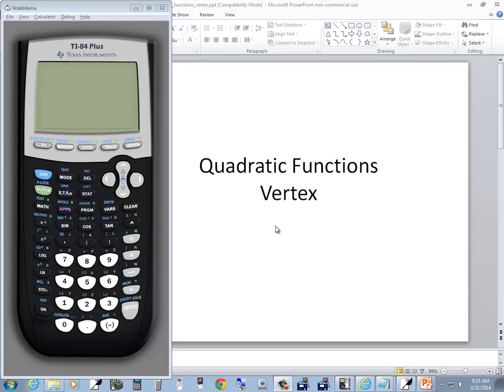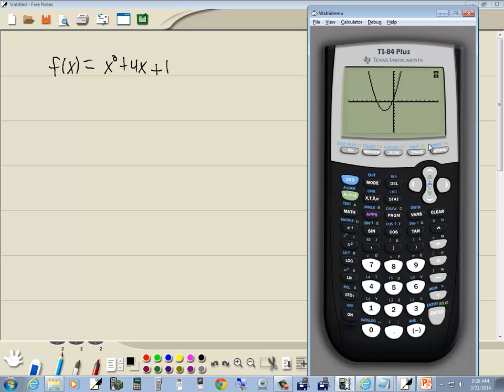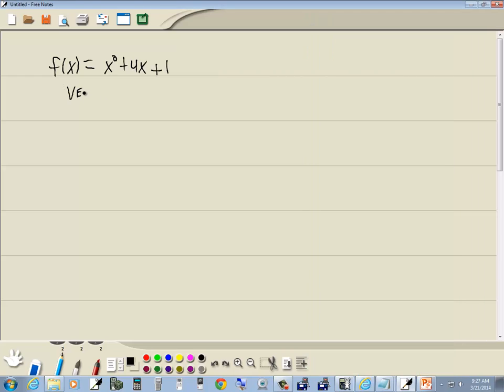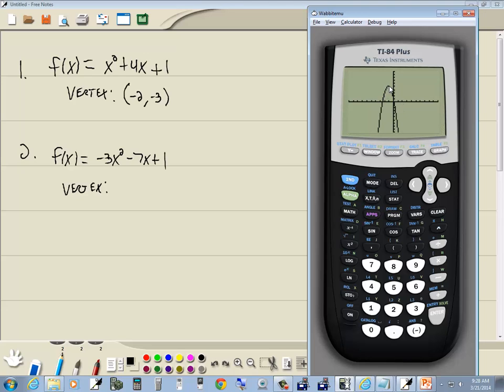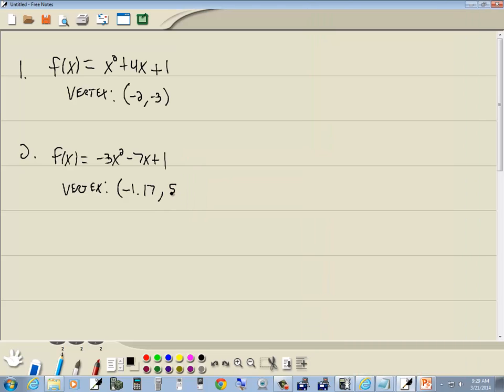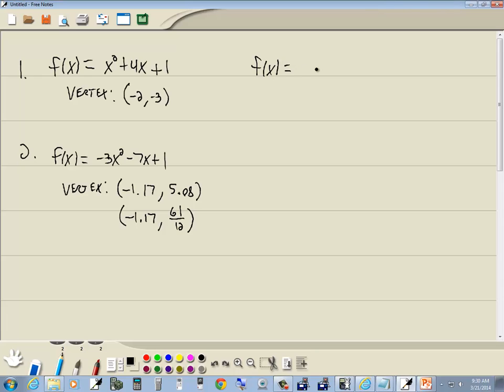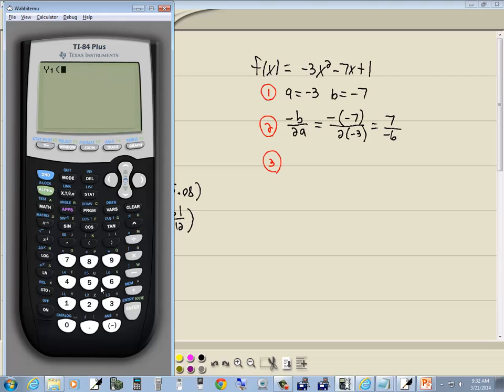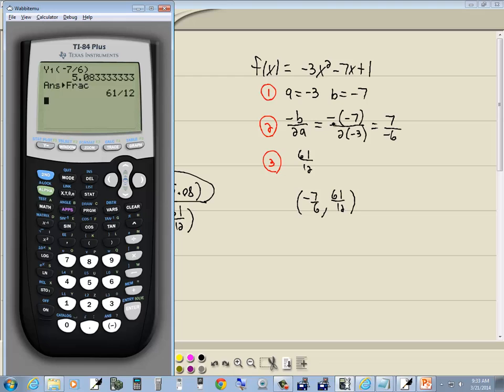Technology in College Algebra - Quadratic Functions - Vertex - TI-84 Plus